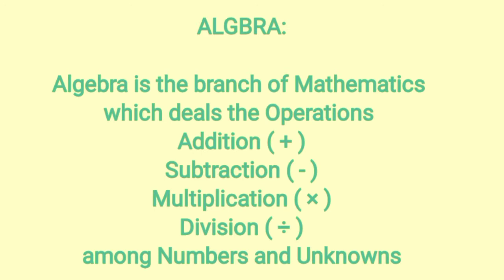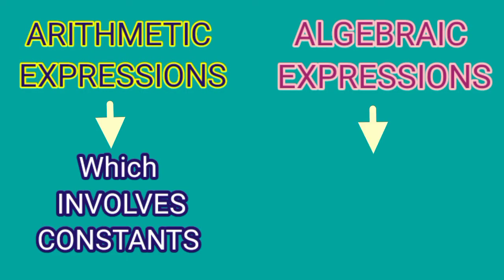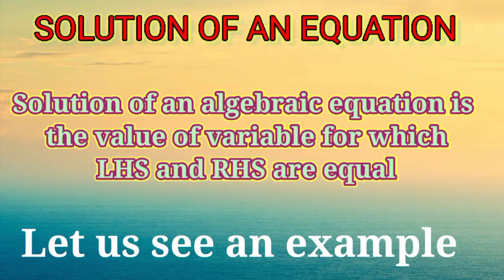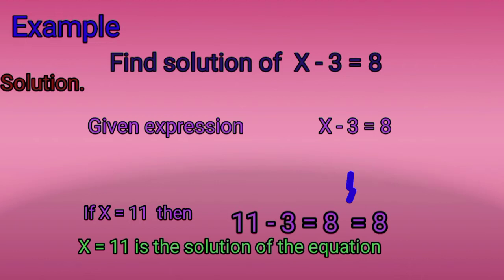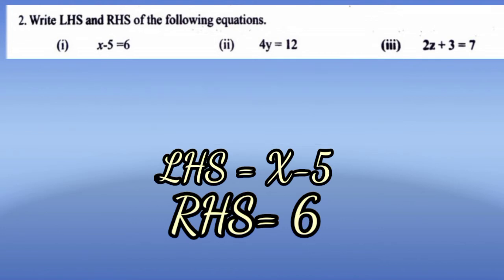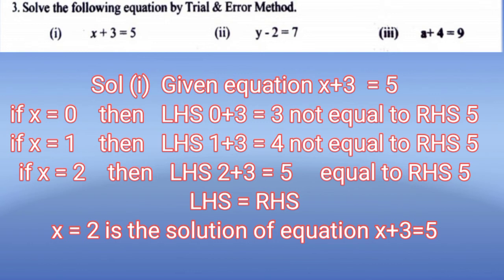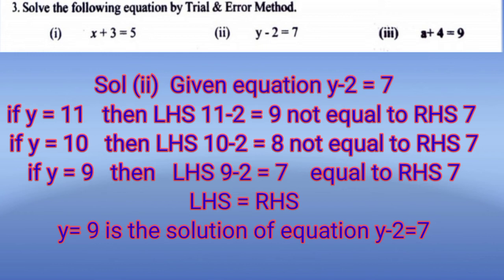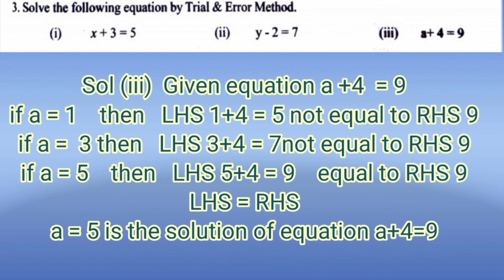Algebra: trial and error method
TRIAL AND ERROR METHOD